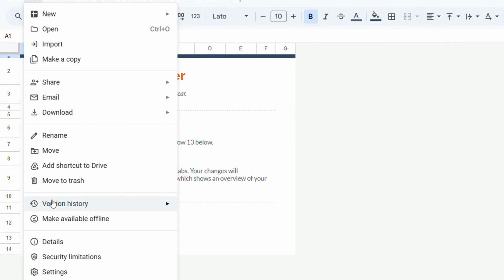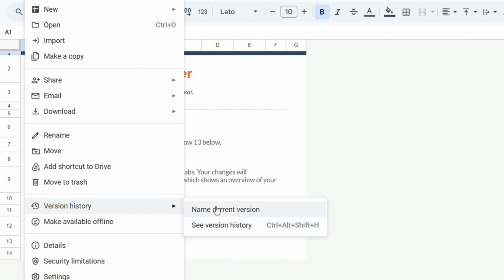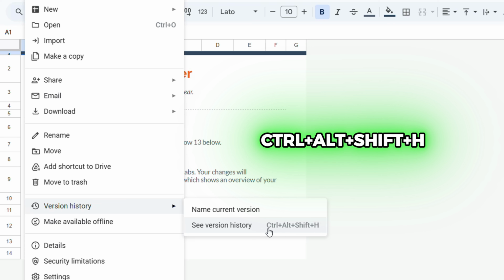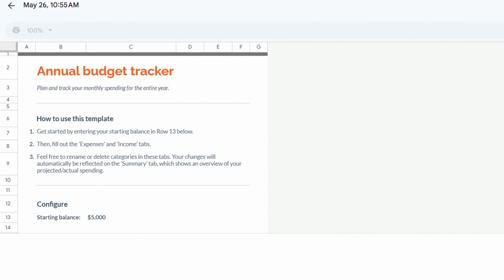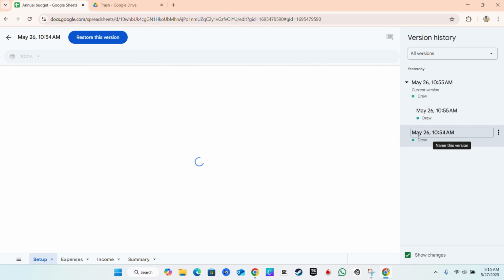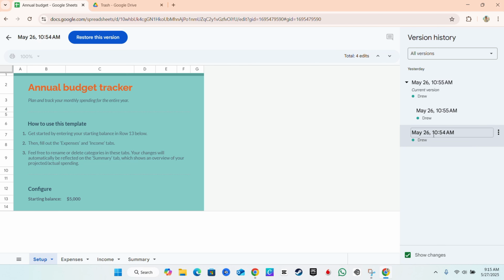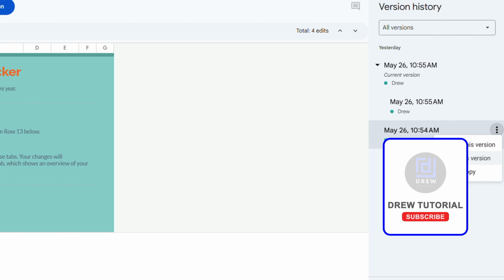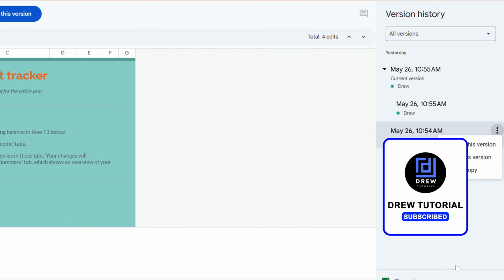How to Find PREVIOUS VERSIONS of Your Google Sheet Document!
Learn how to access and view previous versions of your Google Sheets document with ease! In this tutorial, we'll show you a step-by-step guide on how to find and retrieve earlier versions of your Google Sheet, so you can track changes, recover deleted data, or simply see how your document has evolved over time. Whether you're a student, professional, or just a Google Sheets enthusiast, this video is perfect for anyone who wants to master Google Sheets and take their productivity to the next level. So, what are you waiting for? Watch now and start exploring your Google Sheets history!